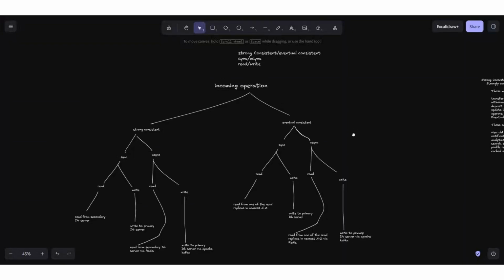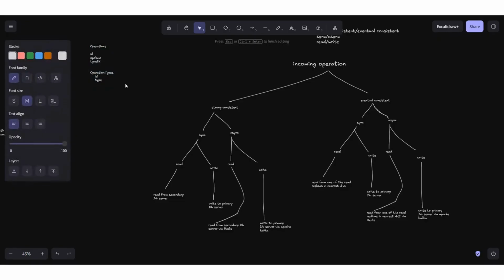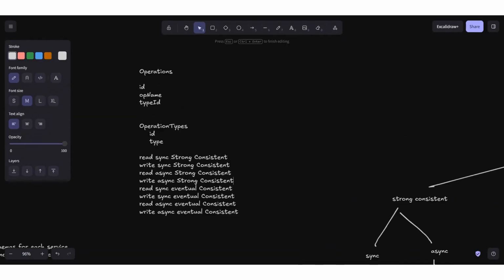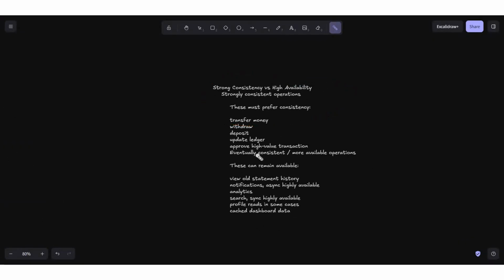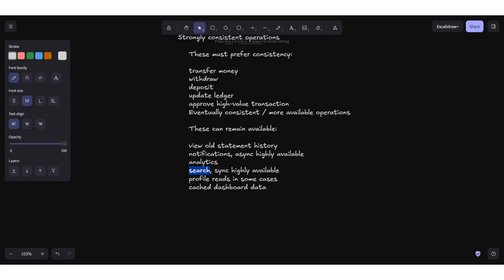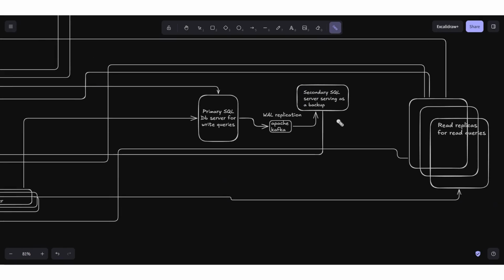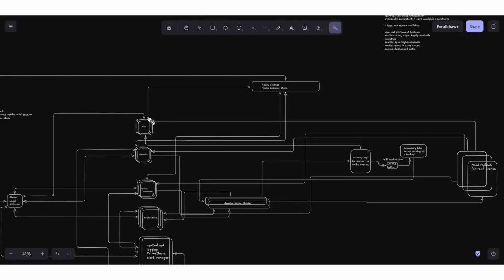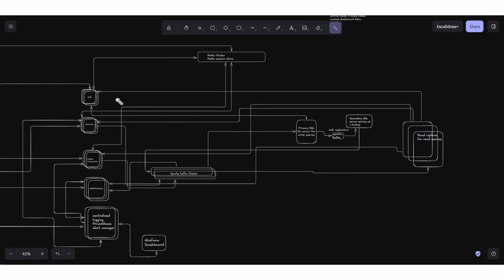System Design - Fintech - Strong Consistency vs High Availability - 3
In this video, we dive deep into one of the most fundamental concepts in distributed systems — Strong Consistency vs High Availability trade-offs.

We will cover:

What strong consistency really means in real-world systems
What high availability means and why it is critical at scale
Where we need to prioritize consistency vs availability vs latency
Real-world FinTech scenarios where each trade-off is applied
How different system components can follow different consistency models

⚖️ We will also break down the CAP Theorem:

What are Consistency, Availability, and Partition Tolerance
Why we can’t achieve all three at the same time
How modern distributed systems balance these trade-offs

💡 Most importantly, we will discuss a practical approach:

Instead of choosing one side globally, we design systems with mixed strategies
Critical paths (like transactions) → prioritize strong consistency
Non-critical paths (like notifications, analytics) → prioritize availability and latency

👉 Below is the  **public Excalidraw link **, so if you want to view a **clean, readable version of the diagrams**, you can open it anytime and follow along at your own pace.\

🎯 This video is part of a complete **FinTech System Design playlist**, where we are building a production-level system from scratch — covering architecture, databases, scaling, observability, security, deployments, and much more.

👉 If you’re new to the series, I highly recommend starting from the **first video** to get the full context instead of jumping in the middle.

If you're preparing for **system design interviews** or want to understand how real-world systems evolve from legacy to modern scalable architectures, this video will give you practical, production-level insights.